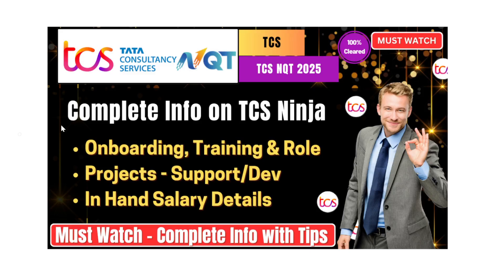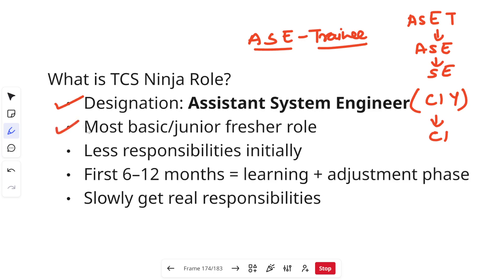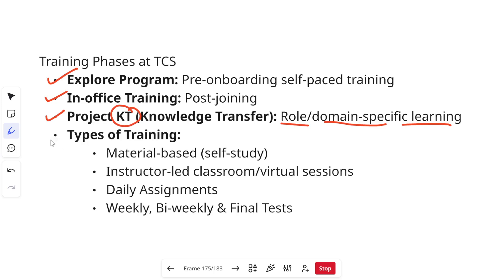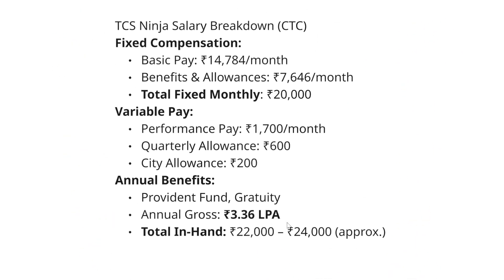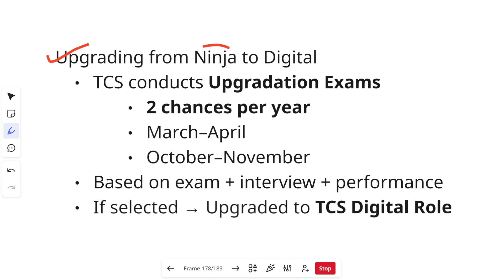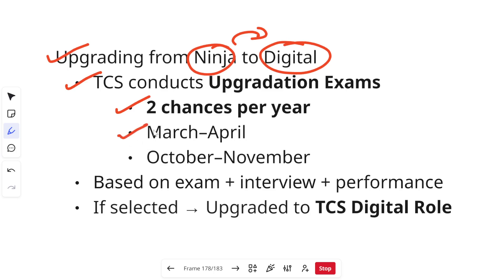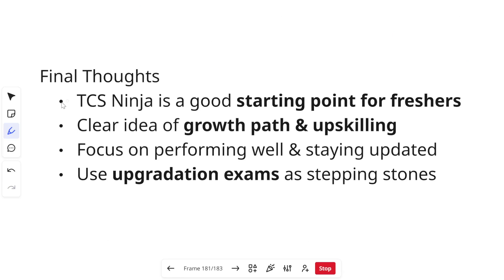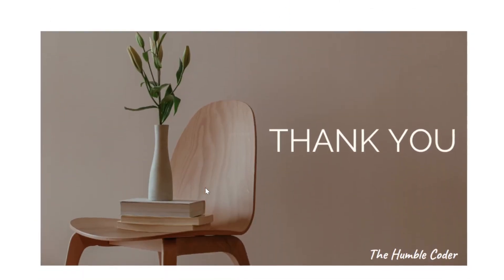🔥All About TCS Ninja | TCS Ninja Salary, Role, Trainings, Onboarding | In-Hand Salary of TCS Ninja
Topics Covered in this Video:
- TCS NQT 2025 Exam Syllabus Breakdown
- Latest Exam Pattern & Marking Scheme
- Step-by-Step Registration Guide
- Previous Year Questions (PYQs) for TCS NQT
- Tips to Prepare & Score High in NQT
- TCS NQT Free Exam & Benefits
- FAQs About TCS NQT Hiring

tcs free nwt 2025 result,
tcs free nqt october result out,
tcs october result out,
how many times tcs nqt is conducted in a year